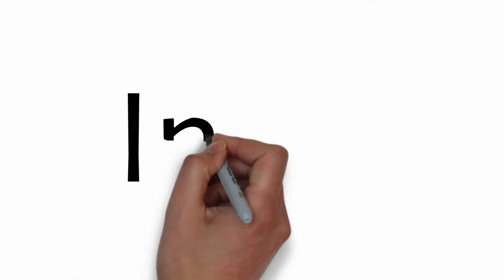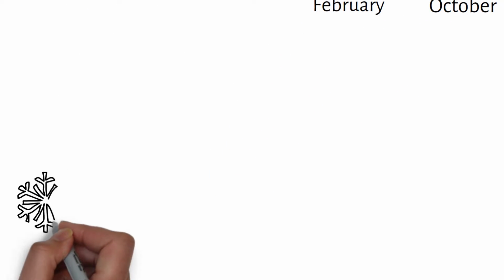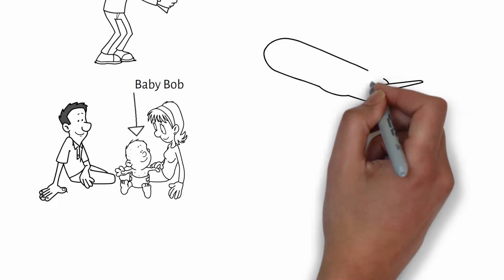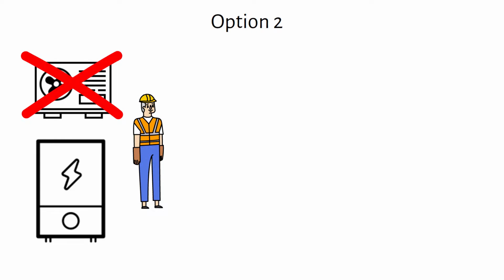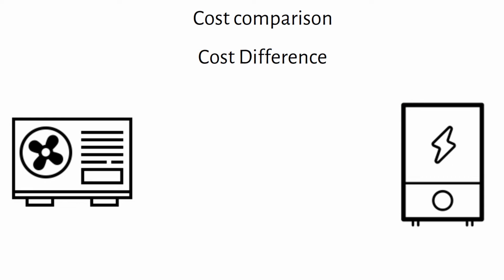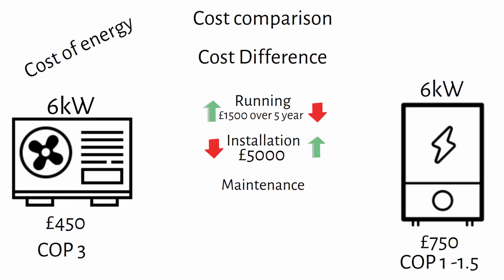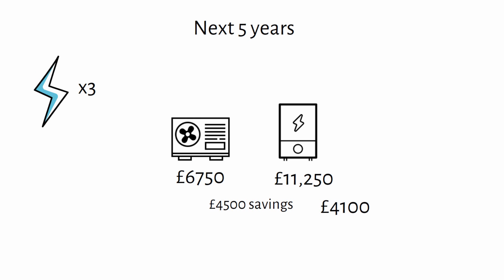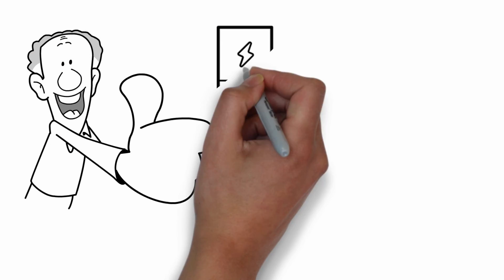ASHP VS ELECTRIC BOILER | cost comparison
part video transcription

But baby Bob is going to have a really efficient Air Force heat pump heating his home. Currently, his electricity costs are 28 p per kilowatt. We are gonna work at Bob's cost over the next five to 10 years. Bob has just had his air source heat pump installed for a total cost of 7,000 pounds. His electricity rate is 28 p per kilowatt hour. Between October and November this year, he's used 101 kilowatts per hour, which accounts to 29 pounds over eight months. Bob has paid all, will pay 226 pounds between the colder winter months. He predicts a usage of 150 kilowatts as opposed to 101 kilowatts, which will cost him 42 pounds a month. That's an annual cost of 394 pounds.
Bob is looking at reducing his carbon footprint and against an ESOL heat pump option. He's thinking let's replace it with an electric boiler. Bob gets a quote by an accredited installer and he's been quoted 2000 pounds to replace his gas boiler with an electric boiler. Right? Bob isn't as concerned with the electric boiler or passionate about it because it's not as efficient as the ESL's heat pump. Its c o p is one to 1.5. It's not as efficient as the ESL's heat pump, but it's significantly less to put in. His current electricity Cost per kilowatt hour is 28 p. Working this out between October, November, he'll be using 200 free kilowatts per hour, which will cost him 56 pound a month. Over the eight months, it'll cost him 454 pounds and during the four winter months, we're predicting the 250 kilowatt per hour usage. That is a total amount of 734 pounds and 72 pence. Bob wants to do a direct comparison between the air source heat pump and the electric boiler. He wants to look at the running cost difference, the installation cost difference, and the maintenance cost difference, right? The difference between a six kilowatt electric boiler and ESOL heat pump, six kilowatt in installation is 5,000 pounds.
Let's look at the additional electricity which an electric boiler will cost you versus the S or heat pump. If we look at the difference over the year, we can see that the electric boiler will cost Bob 750 pounds and the S or heat pump will cost Bob 450 pounds over five years with electricity at the same rate, which we all know it won't be. Bob will be saving 1500 pounds installing an air source heat pump. If that figure is to increase, Bob will still be paying more having an electric boiler installed, but the comparison will be the same Because the c o P on the S or heat pump will always be around free and the electric boiler will always be between one to 1.5. Let's look at the maintenance costs. Well, an S or heat pump will cost you around 180 to 200 pounds to get it serviced. This used the lower figure of 180 pounds times that by five, meaning five years. That gives us a cost of 900 pounds. An electric boiler, on the other hand, give a figure a hundred pounds. Over five years, we get a figure of 500 pounds, so the savings of an electric boiler versus an air or heat pump is 400 pounds over the five years. Bob is looking at the next five years. Bob thinks the electricity cost next year will triple and he thinks it'll stay the same for five years. Bob has worked out that the air source heat pump over five years will cost him a total 6,750 pounds.
The electric boiler will cost him 11,250 pounds. A significant difference having the SSL heat pump running for the five years will give him a four and a half thousand pound saving. However, the additional maintenance costs take that figure to 4,100 pounds. Bob has paid 5,000 pound more To have the SSL heat pumps. To make this saving significant electricity is going to have to triple, quadruple times five times 6, 5 7 to get that saving. Bob wants to look at the price of replacement. He wants to look at how much his OL's heap pump will cost him over 10 years, and how much his electricity boiler will cost him over 10 years. Right? The average cost is going to cost him between three and a half and four and a half thousand pounds. With the electric boiler cost him 1500 to 2000 pounds, which takes Bob to his first point. At the moment. Using an electric boiler to replace your gas boiler will save you a around a thousand pounds over five years, over 10 years, it'll revert on a replacement to stick with electric. Bob's gonna have his electric boiler installed and hold off air source heat pumps until they come down in price. Be like Bob.